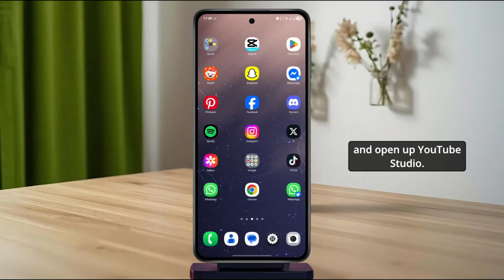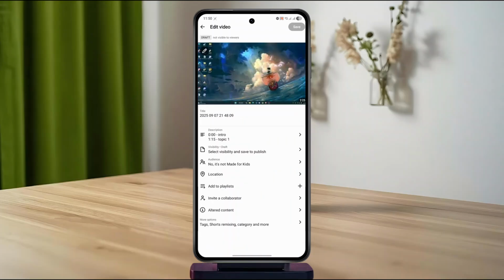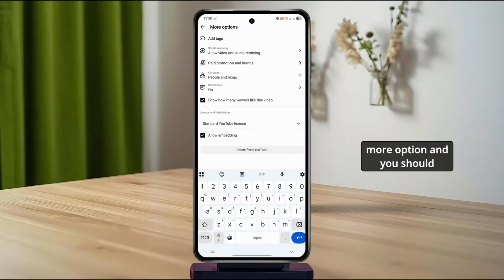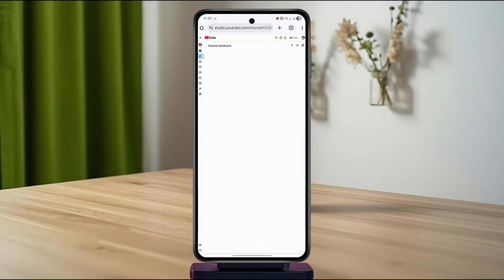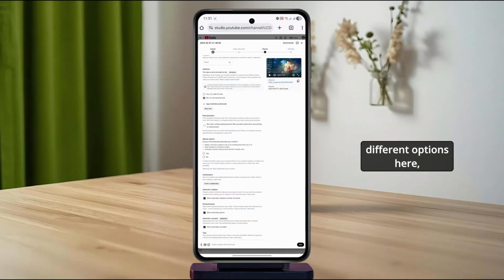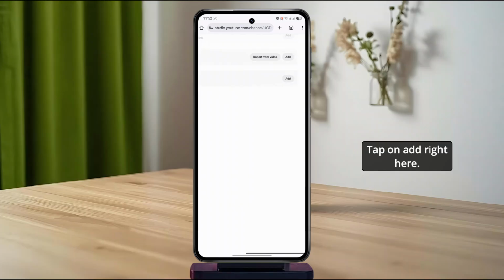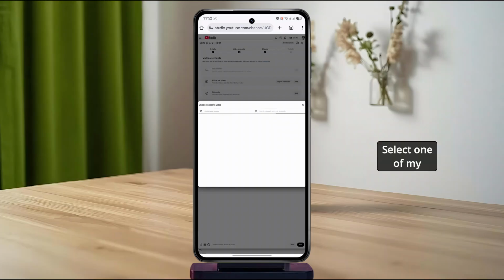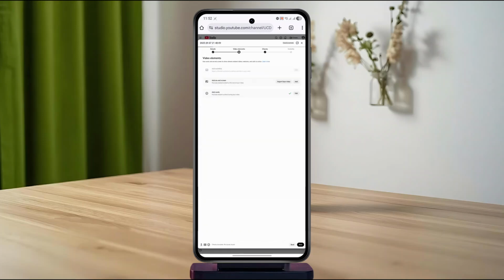How to Use YouTube Cards for Higher Engagement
How to Use YouTube Cards for Higher Engagement (2026)! Want to increase your video engagement using YouTube cards? This video will guide you through the steps on how to use YouTube cards effectively to boost clicks, watch time, and interaction on your videos. Whether you're asking, "How do I add YouTube cards for engagement?" or need help setting up cards the right way, this tutorial has you covered. Learn the steps to insert, customize, and optimize YouTube cards for maximum viewer interaction. Watch now to see how you can use YouTube cards for higher engagement today!

Timestamps:

00:00 How to Use YouTube Cards for Higher Engagement
00:10 How Do I Add YouTube Cards for More Engagement?